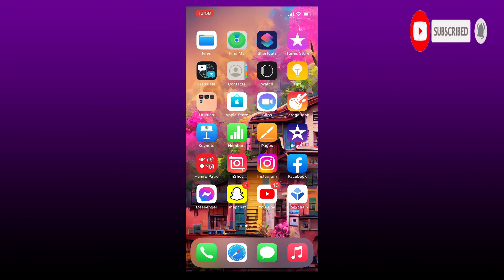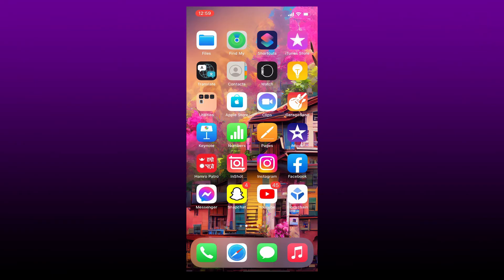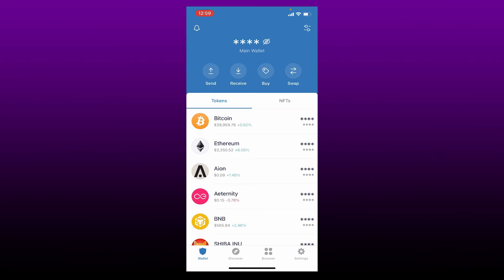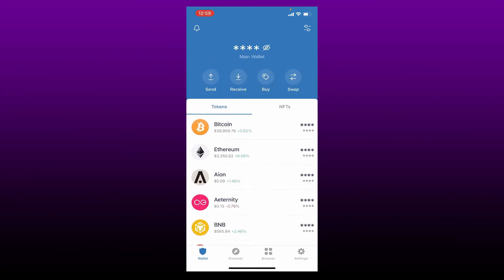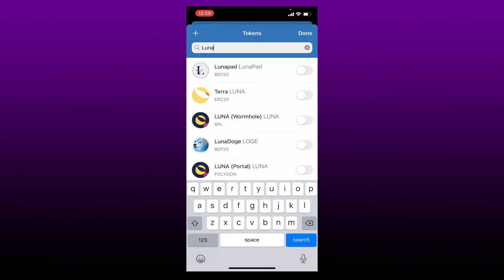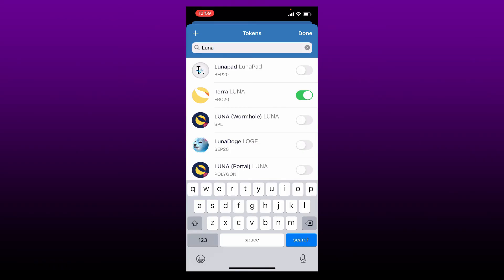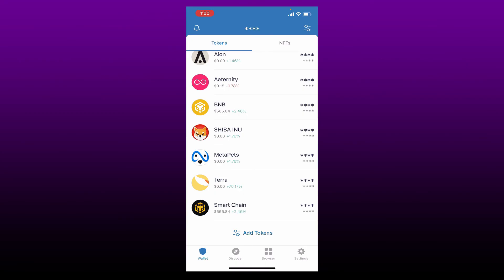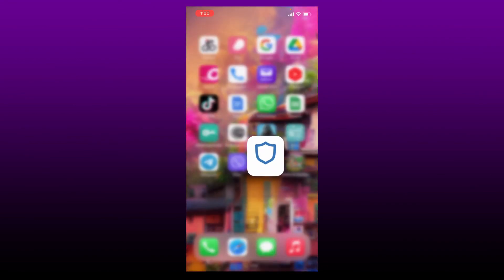Trust Wallet Tutorial: How to Add Luna on Trust Wallet 2022?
Need help on adding Luna to Trust Wallet? Here in this video, we'll show you a quick and easy method on How to Add Luna on Trust Wallet instantly in few minutes.

Watch this video till the end for better assistance on tutorial  to Add Luna to Trust Wallet.

If you want to add luna to your trust wallet app then first tap open your trust wallet application and make sure that you are logged in from the main home page of trust wallet. You'll be able to see the list of the tokens that are already enabled on your trust wallet app.